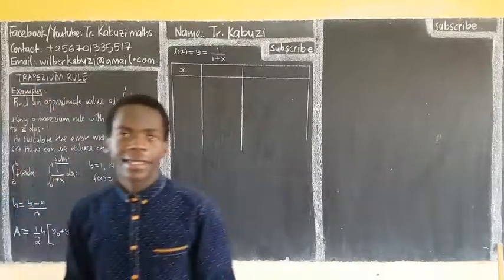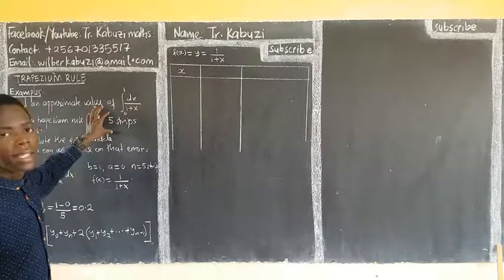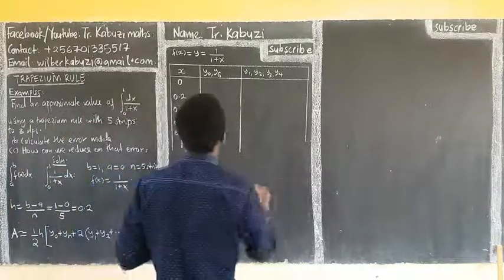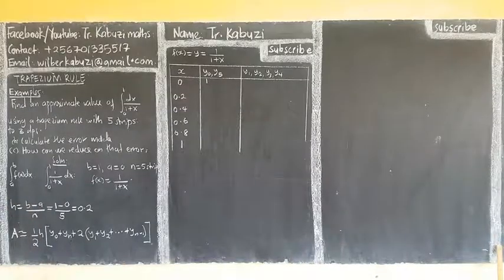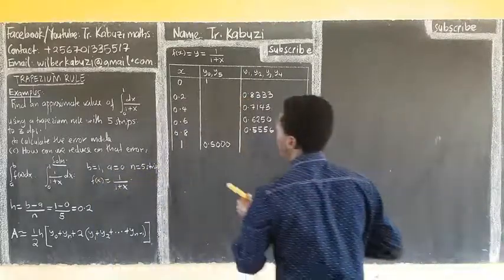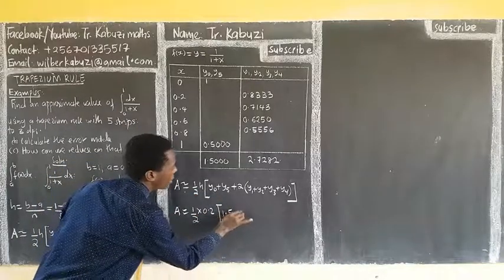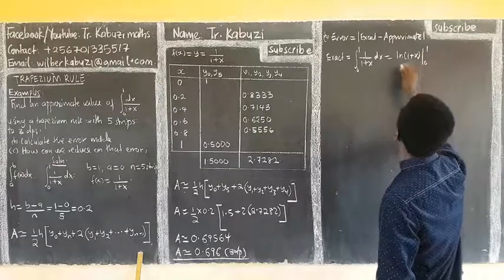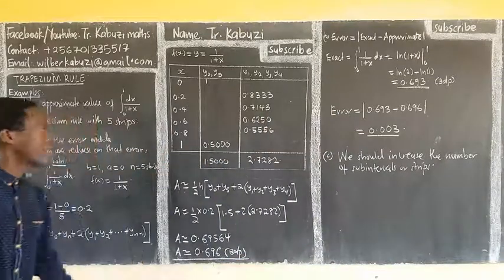approximate ∫(1 / (1 + x))dx using trapezium rule...........africastruggle.